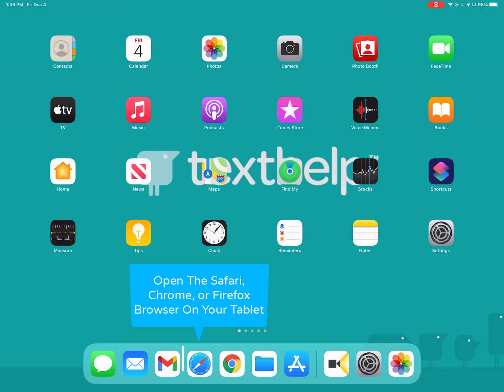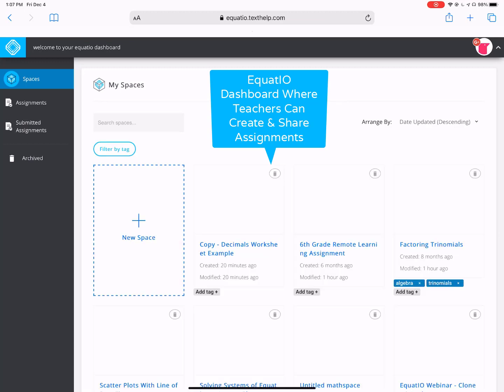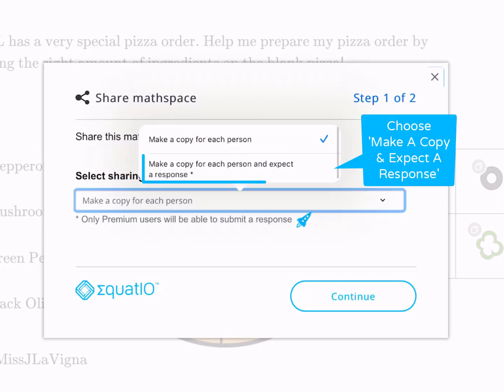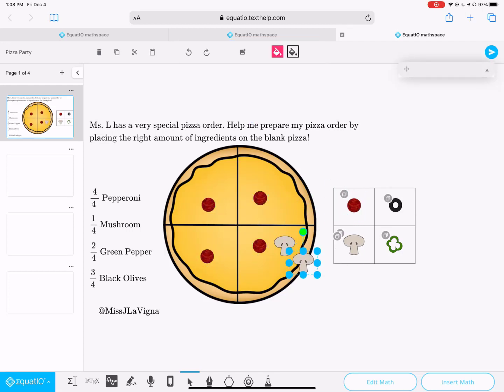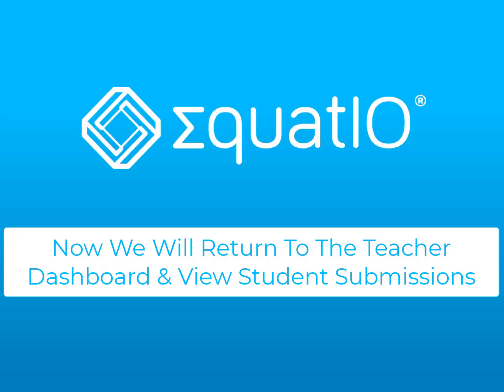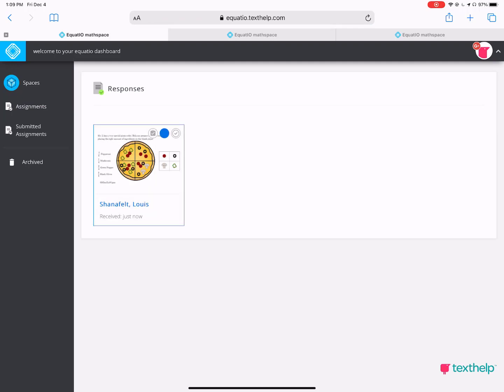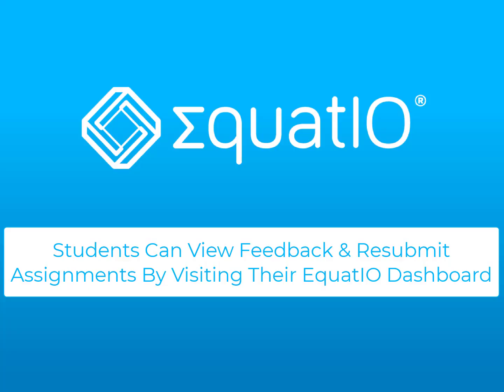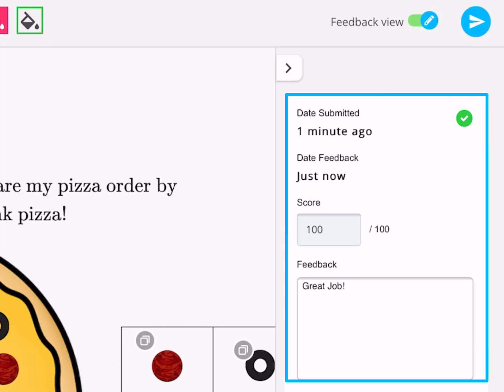How to Use Equatio mathspace on an iPad or Tablet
Equatio can be used on an iPad or Tablet by using the Safari, Chrome, or Firefox Browser.
In the browser of choice, type in equatio.texthelp.com.  If this is your first time visiting, you will be asked to choose an authentication method.  Once your dashboard loads, you can create new spaces for students to complete or choose an existing space to share.  Select an assignment, then select the ‘Share’ button.  Click the drop down arrow.  Then select ‘Make a Copy & Expect a Response’
Click on the Continue button.  Copy the link or share through Google Classroom.  We are now going to take a look at the Mathspace experience from the Student perspective.  Once the student opens the mathspace, they can complete the math or stem activities that they have been assigned.  Now the activity has been completed by the student, they will see a ‘Submit’ button in the upper right corner whereas the teacher had a ‘Share’ button.  You will receive an acknowledgement that the assignment has been submitted.  Let us now transition back to the teacher dashboard to locate student submissions.  Teachers will select the ‘Assignments’ tab on the left hand margin.  Here are assignments that have been recently shared with others.  Select the assignment.  You may then select any student submission to enter the feedback and scoring window.  On the right hand side, you will see our Rapid Reviewer where you can enter a score if you like, provide feedback, or return the assignment.  When done, select the Send Feedback button.  How do students locate their feedback, let us return to the student dashboard to see.  Students will need to click on the Submitted Assignments button.  Select the assignment.  The student will see the Rapid Reviewer with the score and feedback given if it was left by the teacher or instructor.